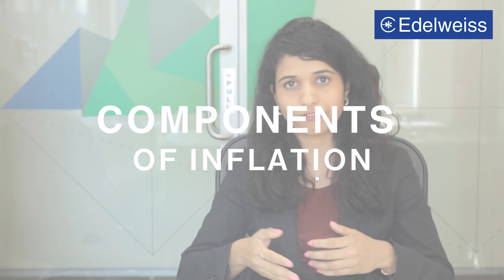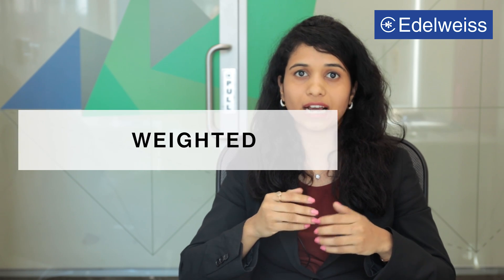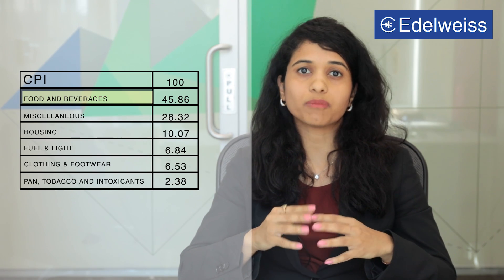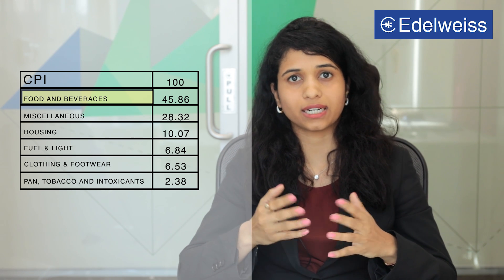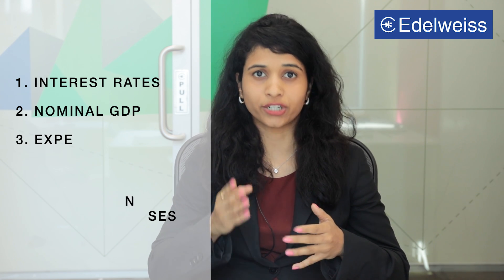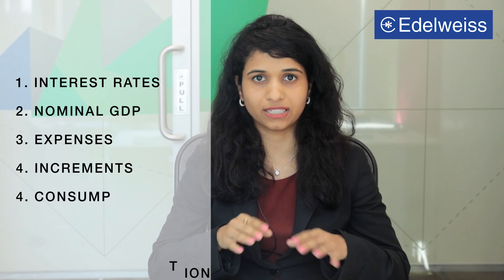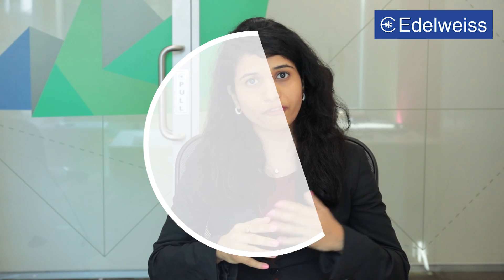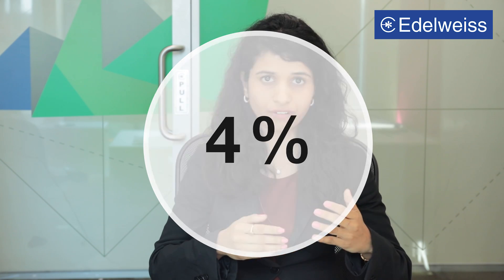De-Coding Inflation | Edelweiss Wealth Management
In this video, Ankita Pathak, our economist at Edelweiss Research Team explains the true meaning and definition of Inflation. She takes you through the basics of inflation, causes of inflation and importance of inflation.

Inflation is a measure of the changing levels of prices across commodities in an economy. Inflation in an economy is measures basis different indices. The main indices used for measuring inflation are:

1. Wholesale Price Index: It is the measure of prices from the wholesaler to the retailer
2. Consumer Price Index: It is the measure of price from the retailer to the consumer

What is headline inflation and how do we interpret it?

Headline inflation is the raw inflation as reported to consumer price index, which is released typically on the 12th of every month. If headline inflation is at 2%, it means that the prices are higher than the same period last year.

Components of Inflation:

Index of actual prices is measured as weighted average of different commodities. If you consider the average basket of consumption of an average Indian consumer, food takes up most of the space followed by other aspects like miscellaneous (includes health, education), housing, clothing, fuel, etc.

Another important measure of inflation is the core inflation. Core inflation is a measure of inflation except for food and fuel prices. Food and fuel are most volatile components of inflation subject to domestic and global fluctuations.

Importance of Inflation:

Inflation holds key importantance in macro economics because:

1. The interest rates that are cut or increased by RBI is done basis inflation. Eg: If the RBI decides to cut interest rates, it is done because of low inflation.

2. Nominal GDP : Simply put it is the sum of normal GDP plus the inflation.

3. Also your day to day expenses, wage increments and consumption basket all depend on inflation.

It is important to note that 4% inflation good for the economy, it is neither hyper inflation (high levels of inflation) and neither is it stackflation (low levels of inflation)

Edelweiss has its own set of inflation reports that can be accessed through these links: